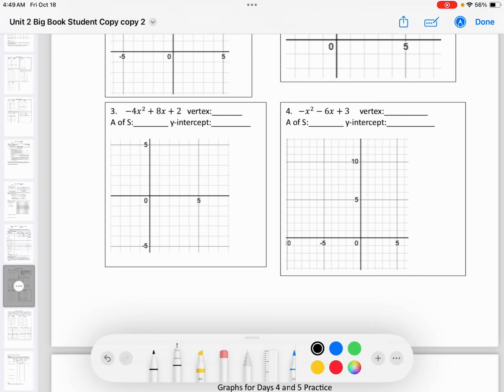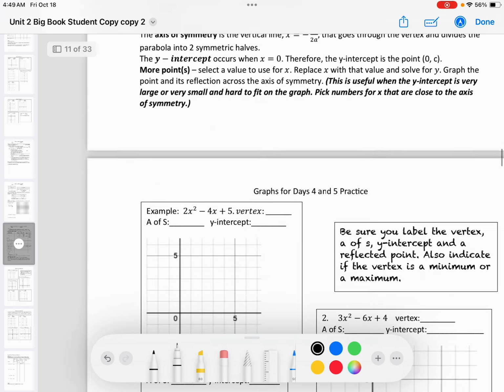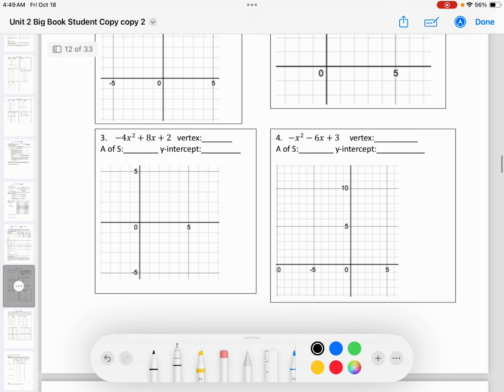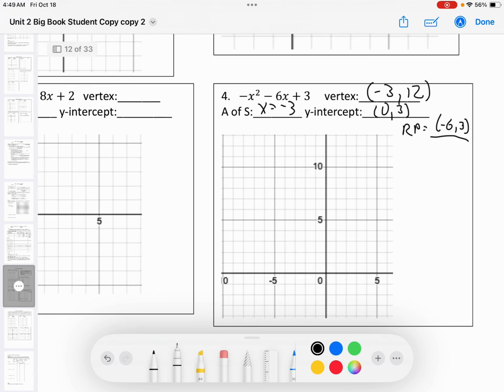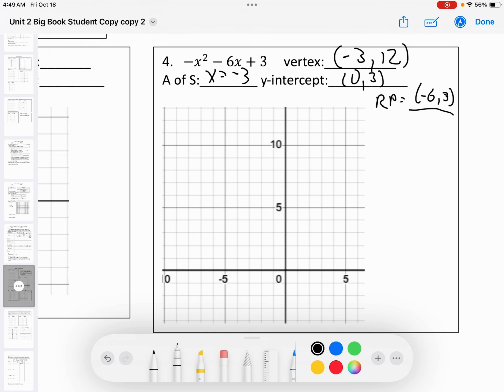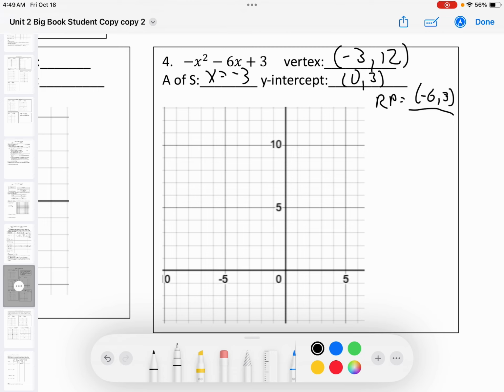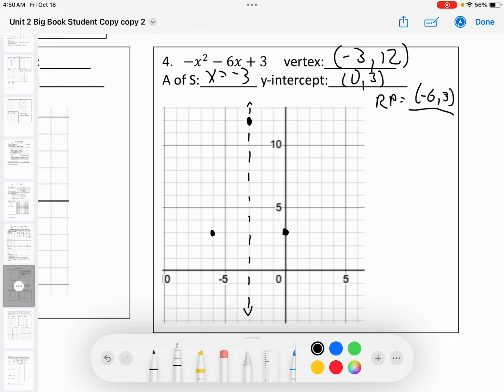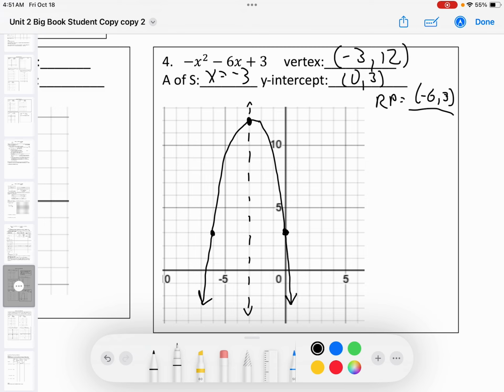Algebra 2 Unit 2 Packet Standard Form Examples (Part 2)